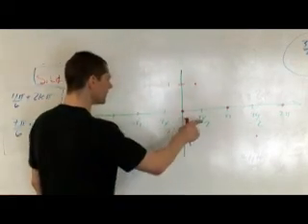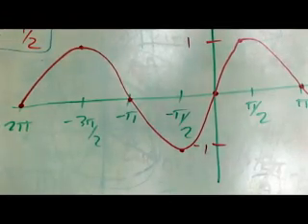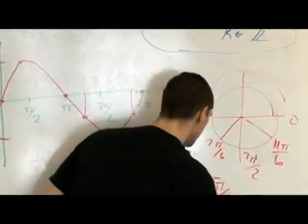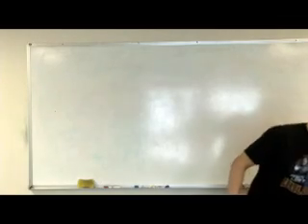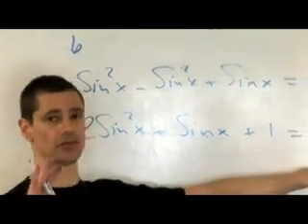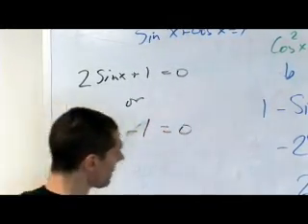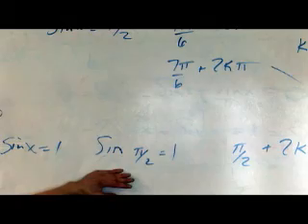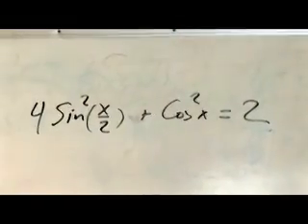Lecture 11 Part 3